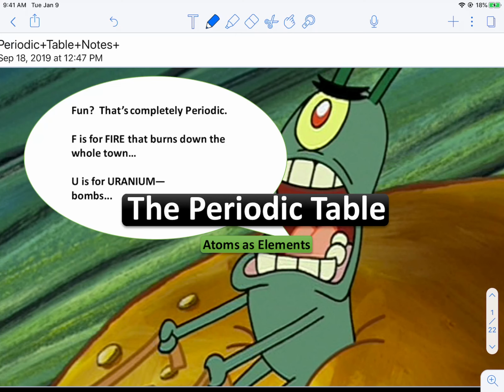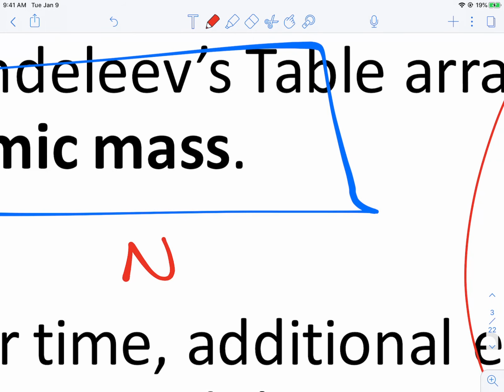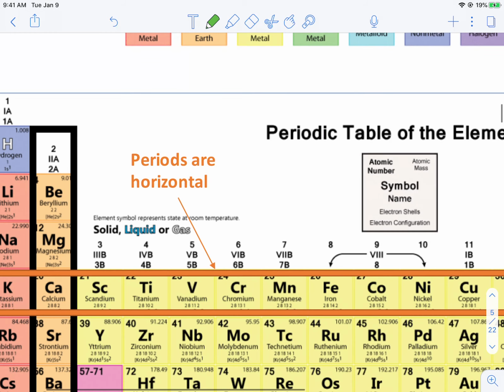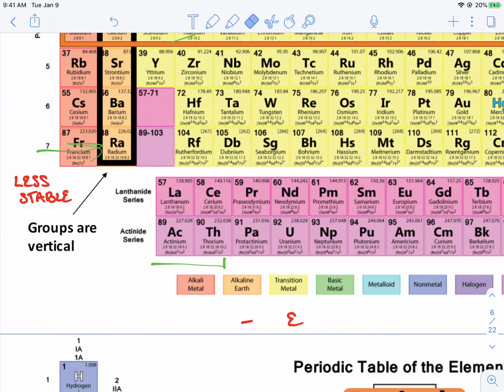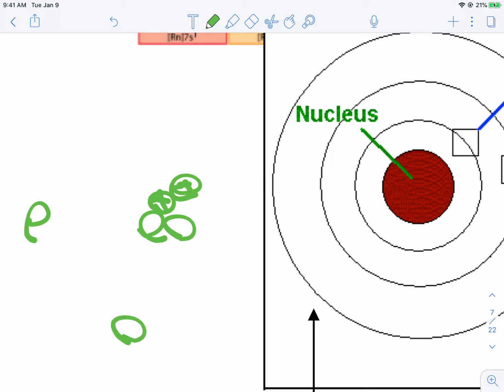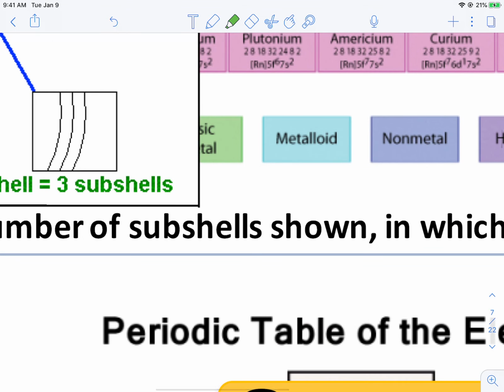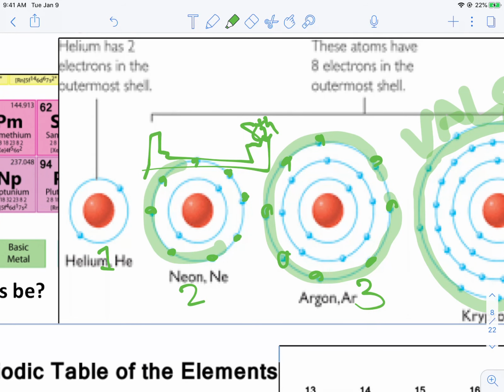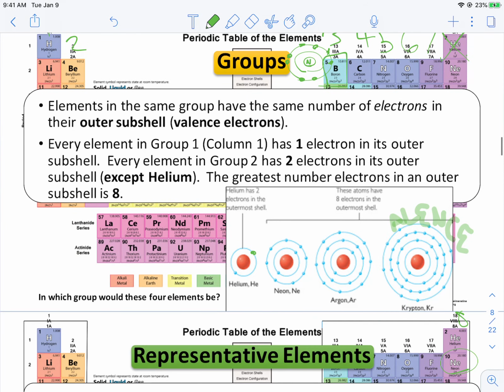Periodic Table Notes Part 1